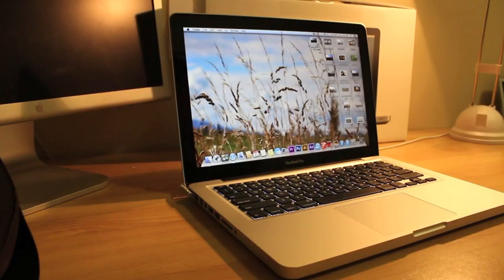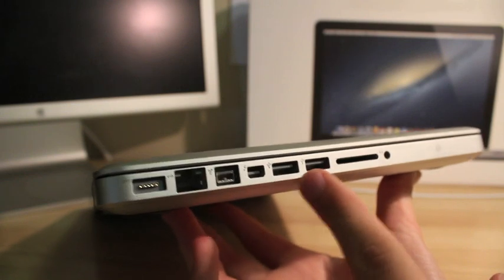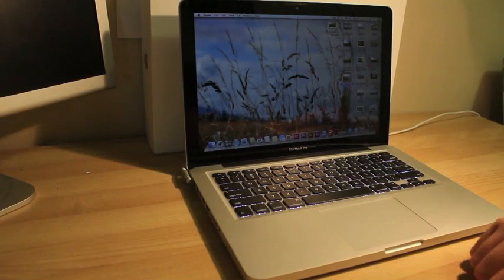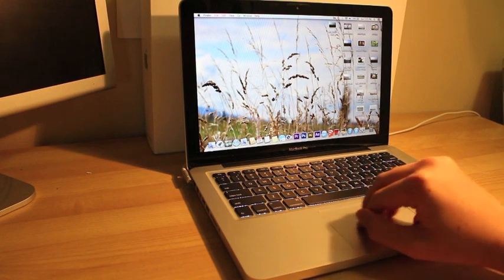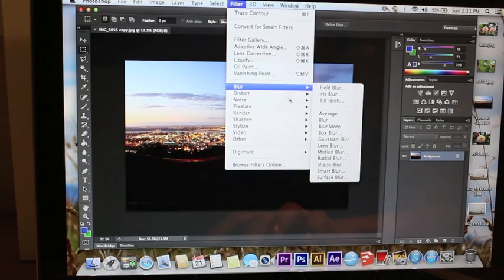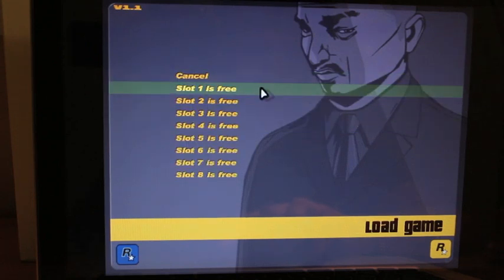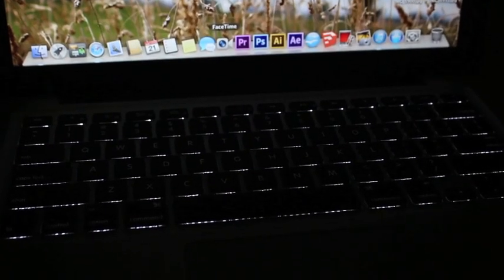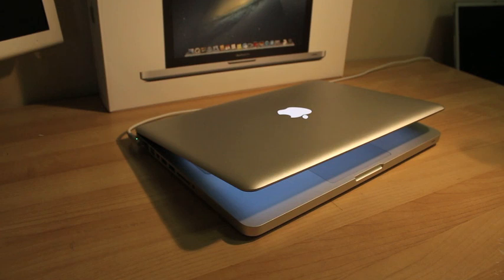macbook pro 13" 2.9ghz i7 review and performance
review and performance test of macbook pro 13" 2.9ghz i7,